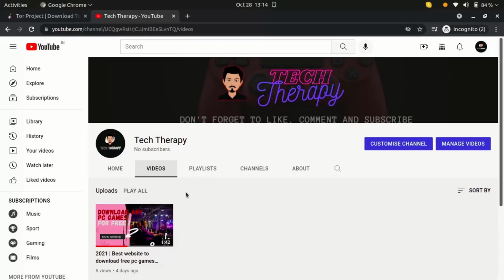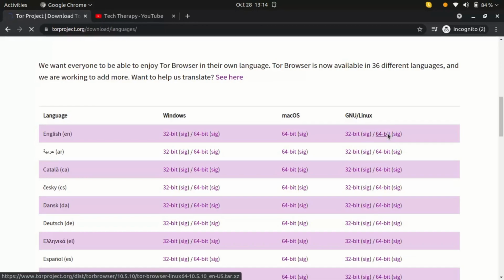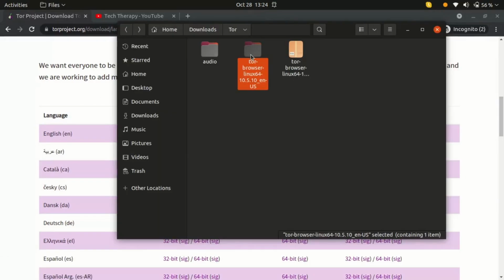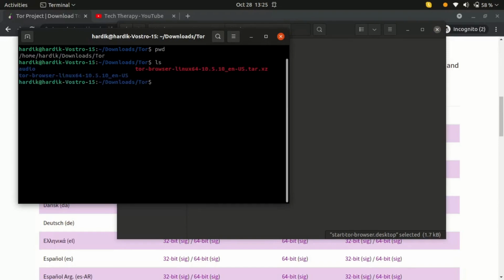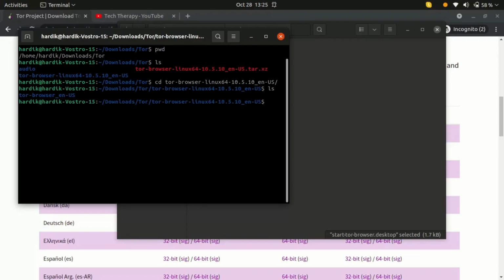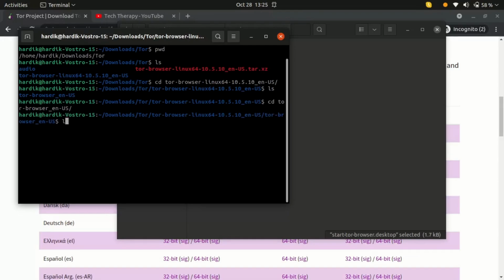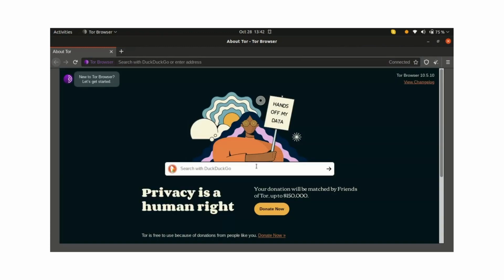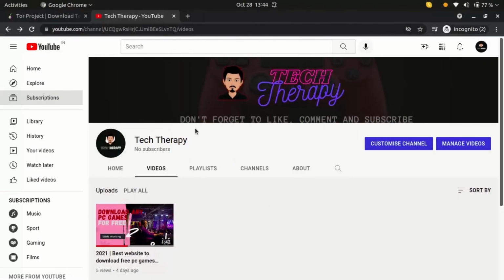Access Dark Web | Linux | Tor Download in just 1 minute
Works on all Debian based distributions. Install Tor browser on your Linux machine fast and easy.